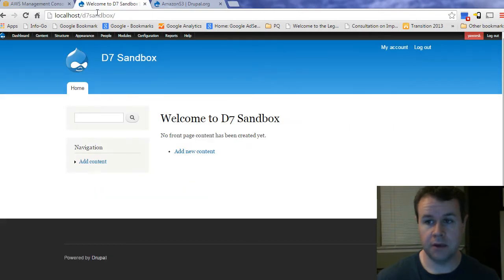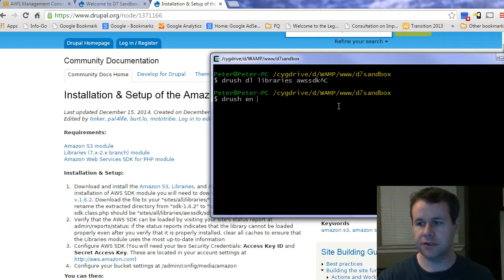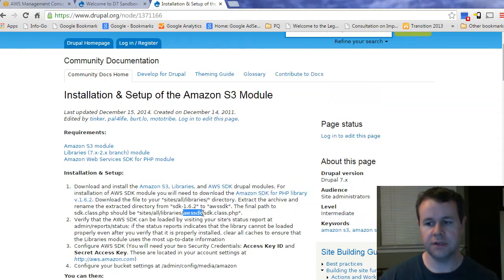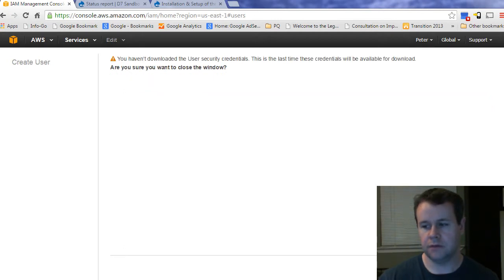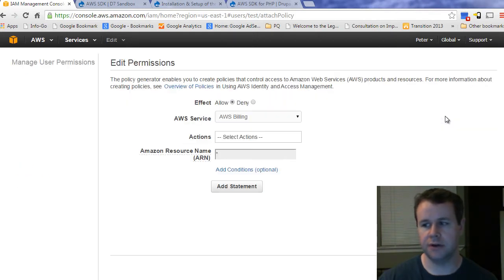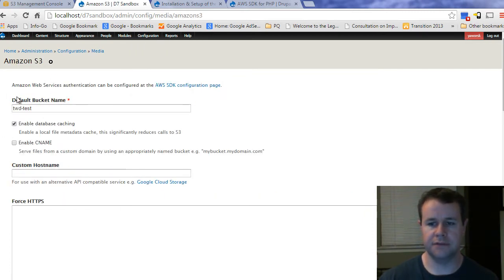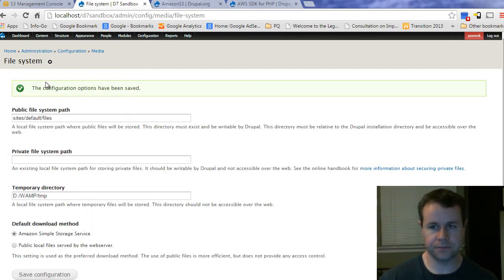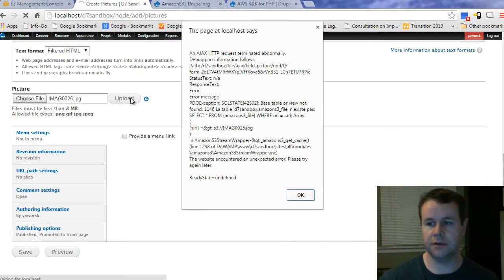Drupal 7 AWS DevOps Tutorial #3 - Hosting Files on Amazon S3 (Simple Storage)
to support these Drupal video tutorials.

In this 3rd Drupal video tutorial on DevOps, I show you how we can integrate our Drupal site with Amazon Simple Storage, S3.